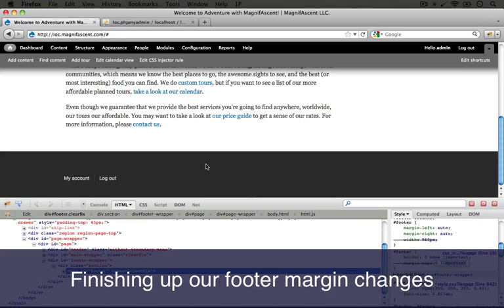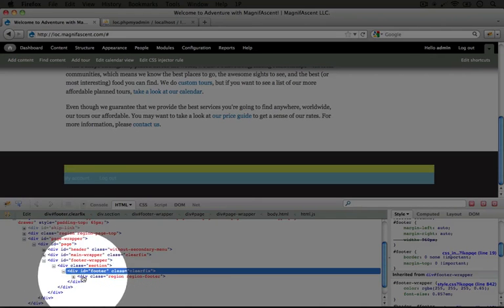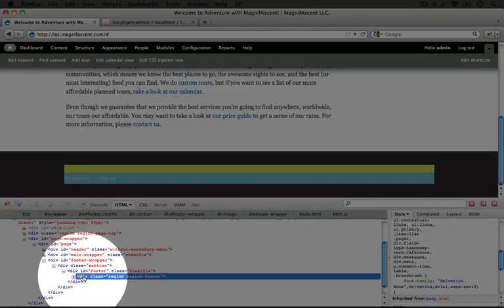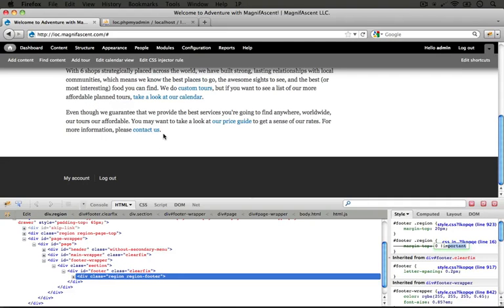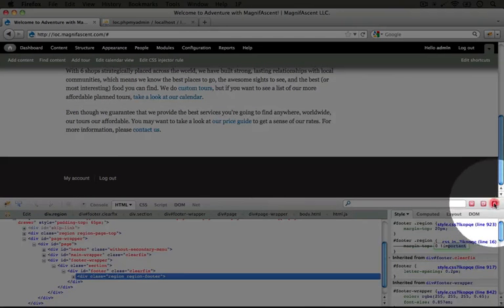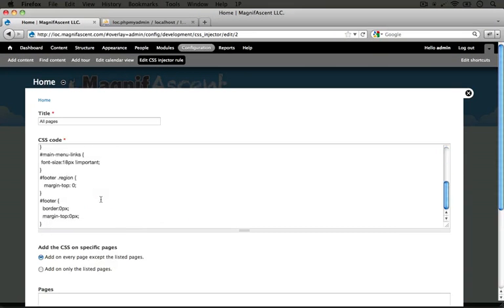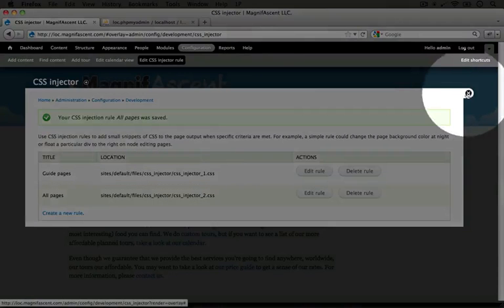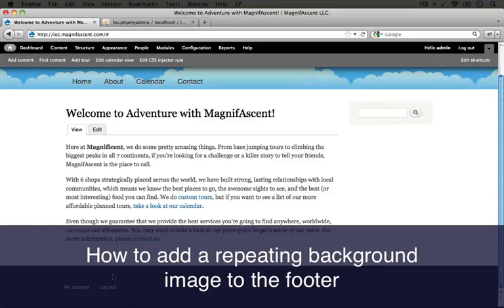175. Finishing up our footer margin changes (a Drupal how-to)